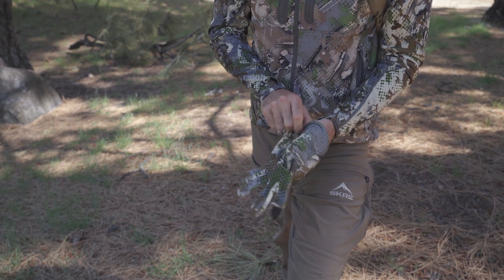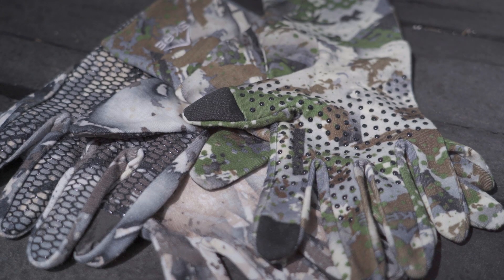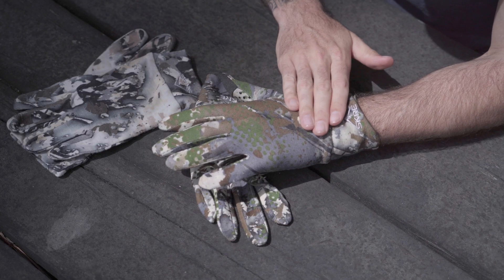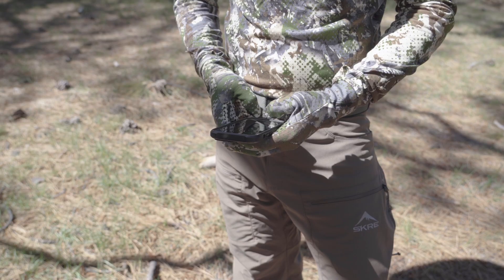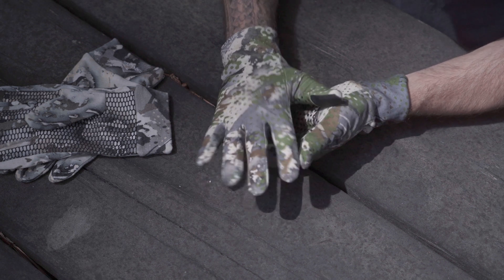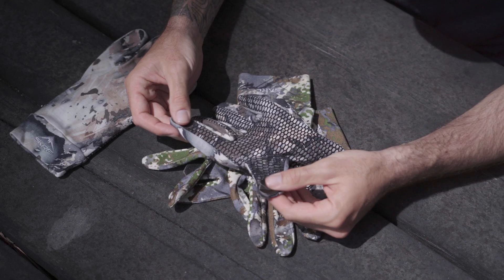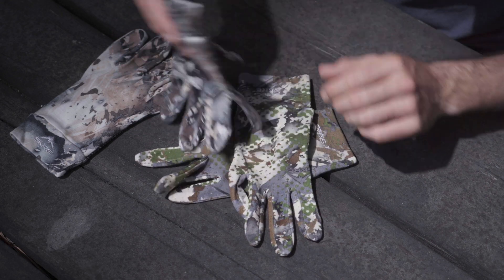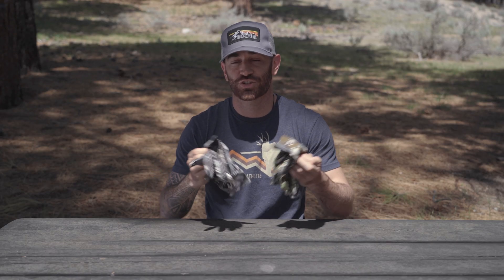Gear Up for Performance: SKRE Gear Velocity Gloves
Looking for gloves that offer dexterity, comfort, and durability in the field? Then check out the SKRE Gear Velocity Gloves! This video showcases the features and functionalities of these gloves, including:

Unmatched Dexterity: Experience the perfect balance between precision and protection for enhanced trigger control.

Insulated Warmth: Stay comfortable in chilly conditions without sacrificing breathability.

Durable Construction: Built to withstand harsh elements and rugged terrain.

Streamlined Design: Explore the features that promote mobility and comfort during your adventures, not to mention you can still use your phone while wearing them!

Are the SKRE Gear Velocity Gloves the right fit for you? Watch this video for a detailed review!